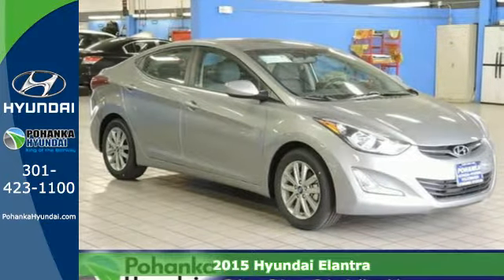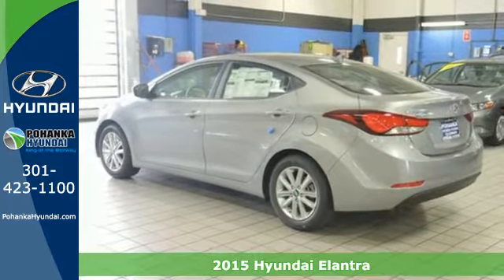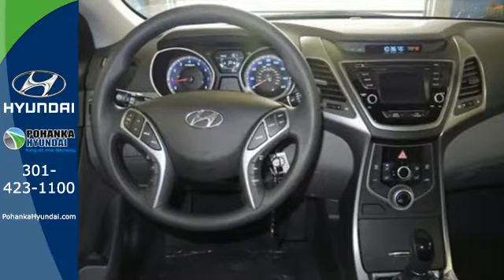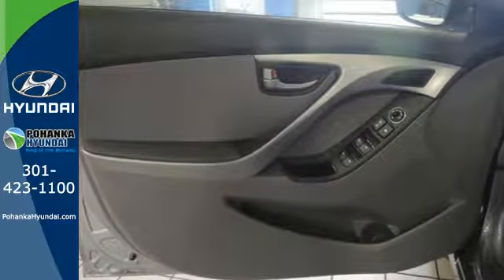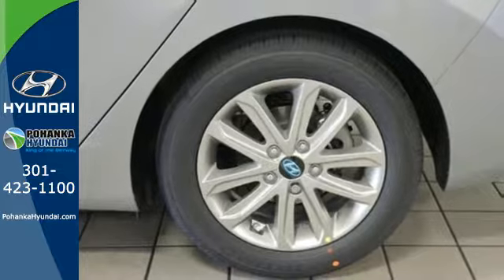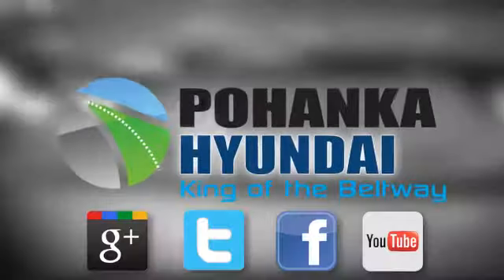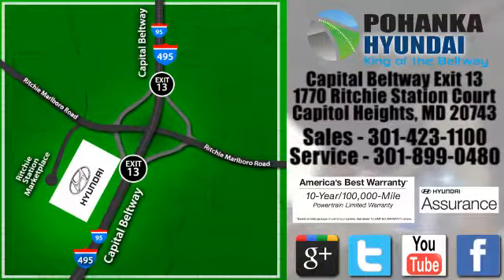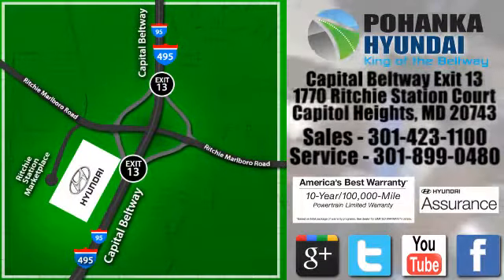2015 Hyundai Elantra Capitol Heights MD Washington-DC, MD FFU452421 - SOLD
Year: 2015
Make: Hyundai
Model: Elantra
Trim: SE
Engine: 4-Cylinder
Transmission: 6-Speed Automatic with Shiftronic
Stock #: FFU452421
VIN: KMHDH4AE1FU452421

Address:
1770 Ritchie Station Court